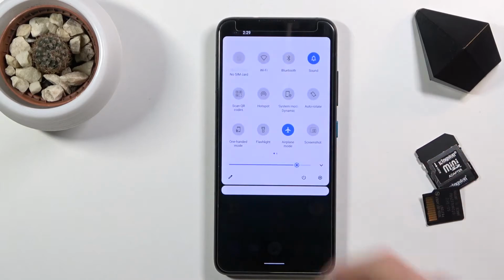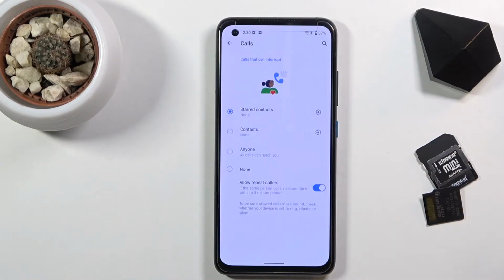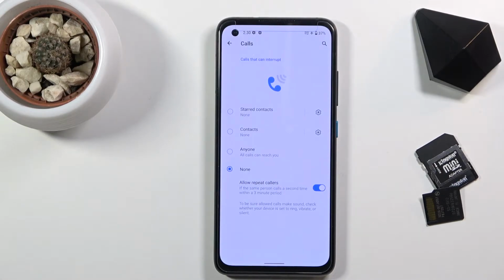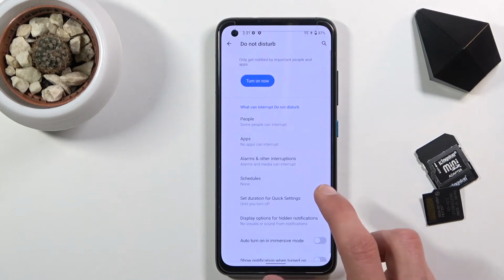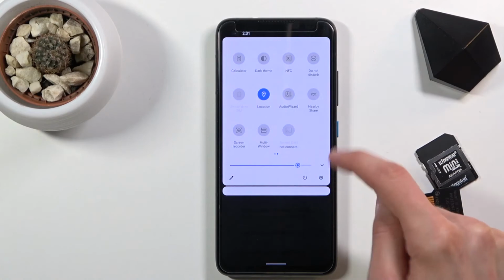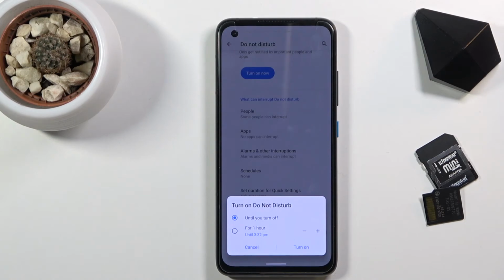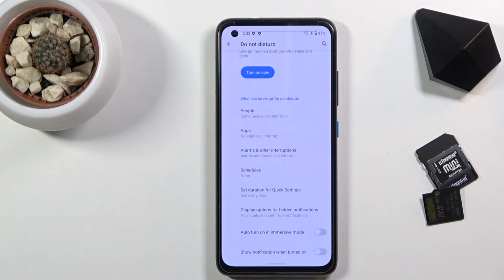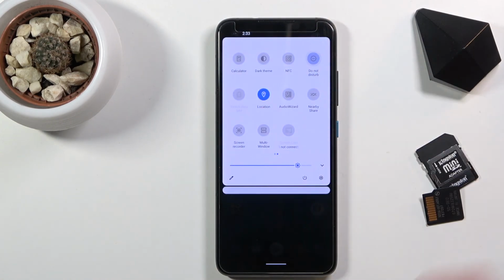How to Enable & Set Up Do Not Disturb Mode on ASUS Zenfone 8 – Mute Sounds & Vibrations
Learn more about ASUS Zenfone 8
Would you like to put your ASUS Zenfone 8 in Do Not Disturb mode? Do you know how to limit distractions during a period when you need to focus? Watch the video to see how to access available audio profiles so you can enable Silent Mode, which stops your ASUS Zenfone 8 from making any noise.

How to activate Do Not Disturb Mode on ASUS Zenfone 8? How to mute ASUS Zenfone 8? How to enable DND Mode in ASUS Zenfone 8? How to customize Do Not Disturb Mode in ASUS Zenfone 8? How to enable DND Mode in ASUS Zenfone 8?